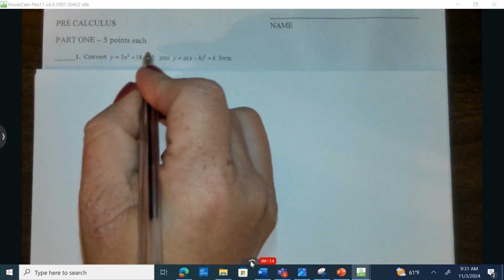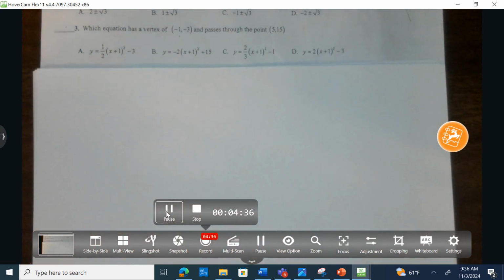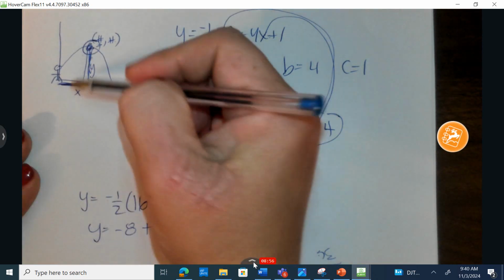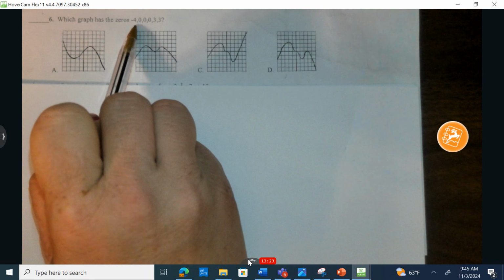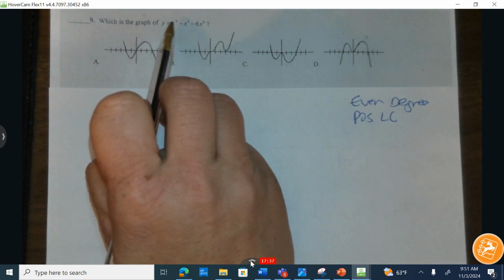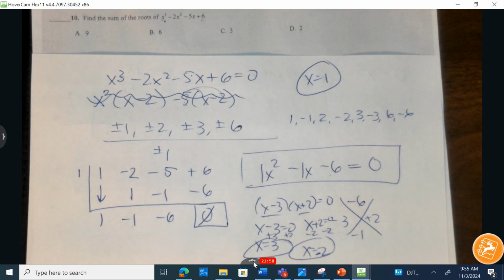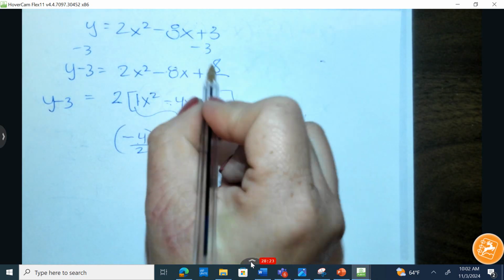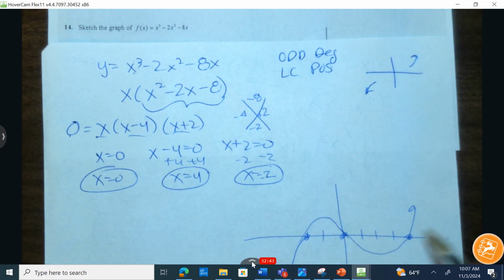Unit Five Multiple Choice Review